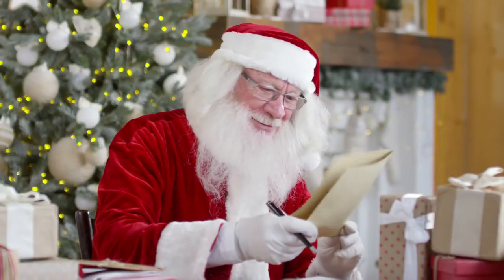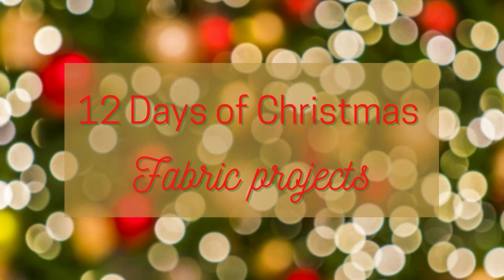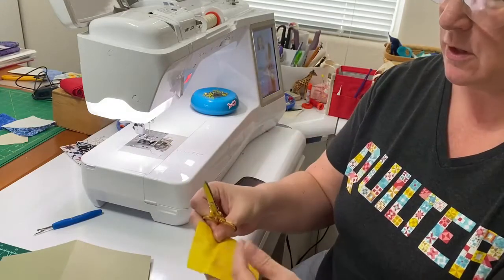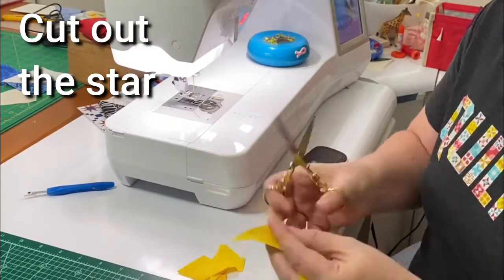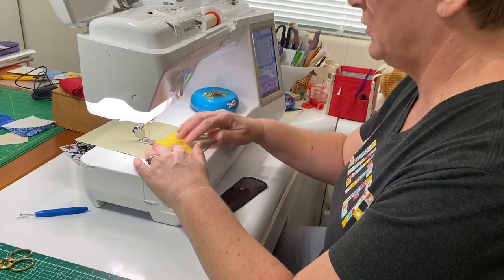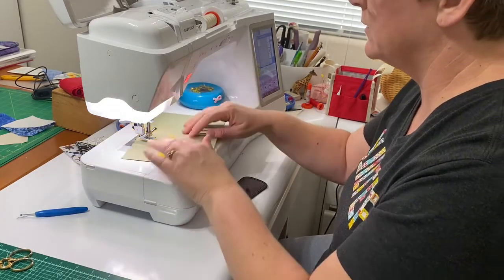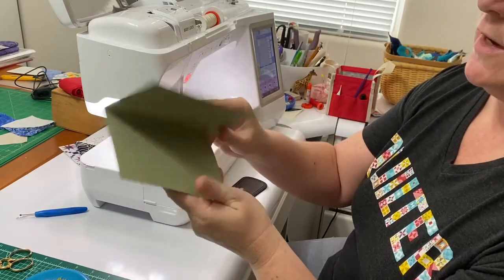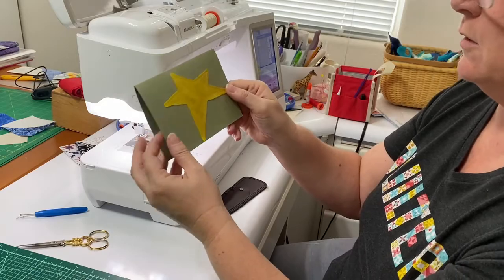Fabric greeting card with a star - Holiday crafts 2020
On the second day of Christmas, make a Shining Star Fabric Greeting Card.
During this video series, I am sharing 12 different holiday projects. Many of them are suitable for children too, so have a family craft day!